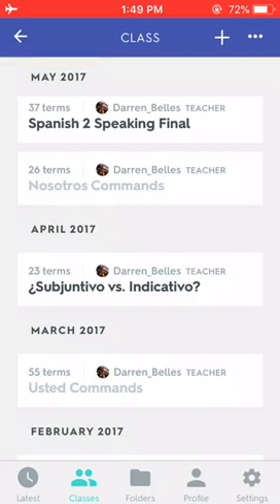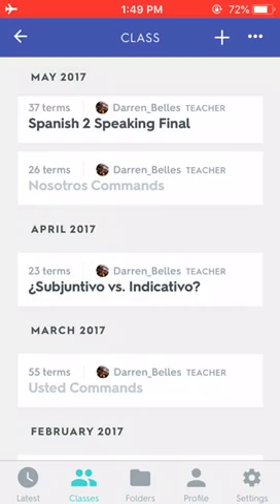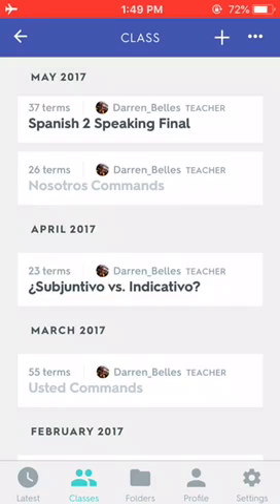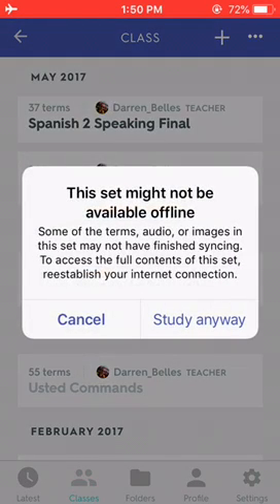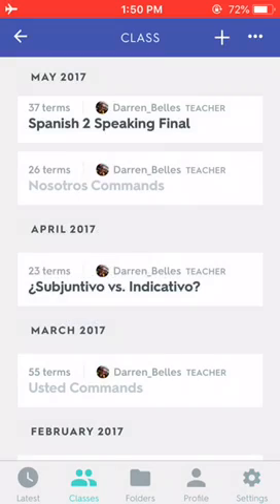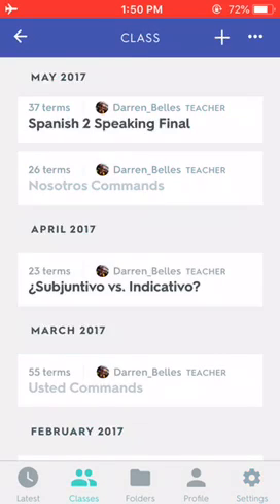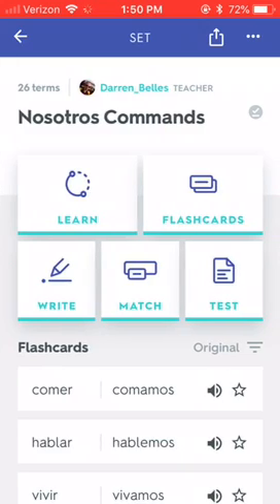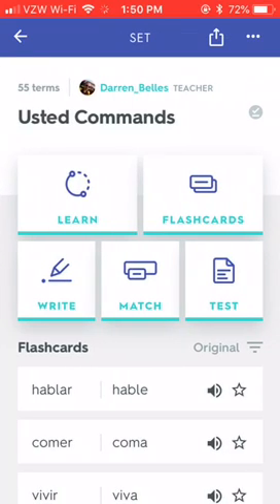Study Quizlet Offline (For a cost $)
Hey everyone,
It's super easy to set up quizlet to study offline if you are using the APP on your smart phone. You do have to pay for it, however. Once you do that, just go in to settings, click on the "save sets for offline studying" button. Then, open the set while online and it will download to your phone. Once the check mark at the top right turns green, you are ready to go! Sorry about the end of the video, the iphone always cuts me off when I stop recording, haven't figured that one out yet.